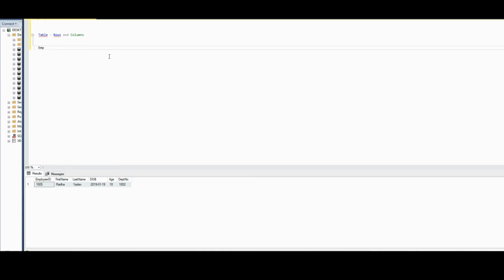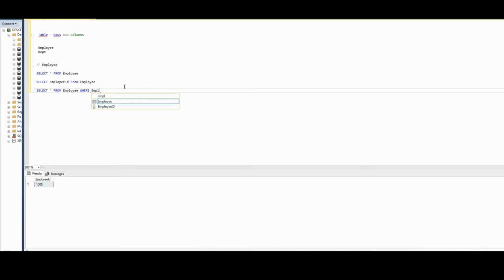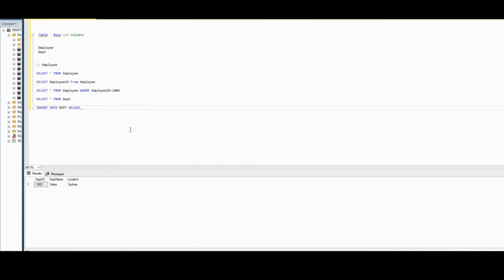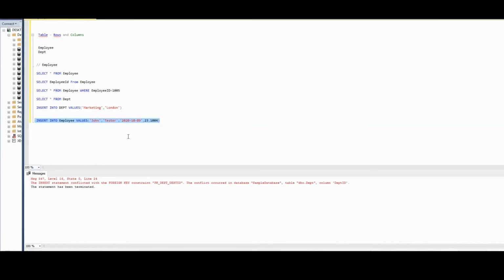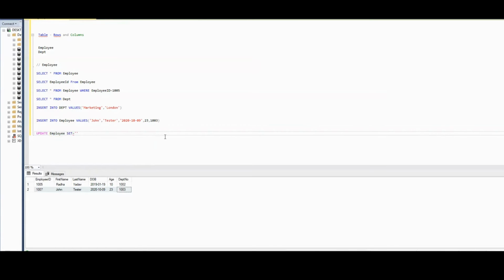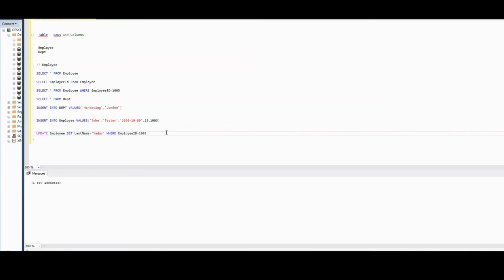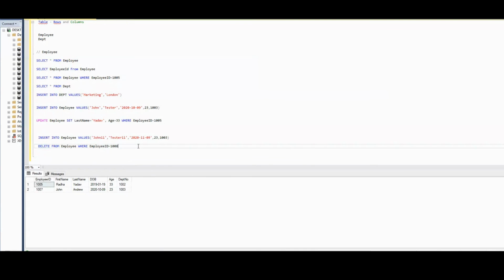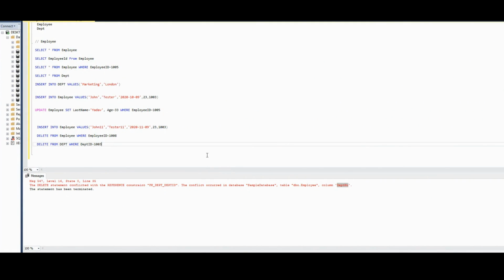Introduction to DSL and DML Statements - SQL - Session 2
- DSL Statement - Select
- DML Statements - Create, Update, Delete